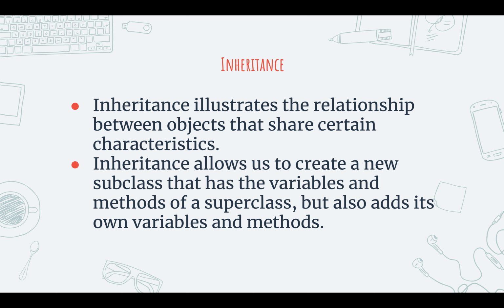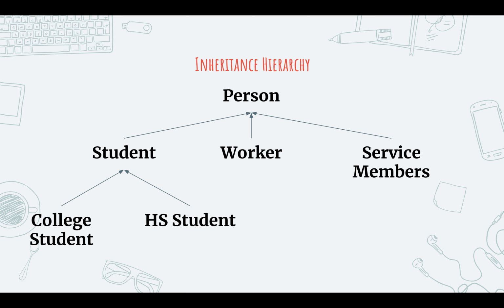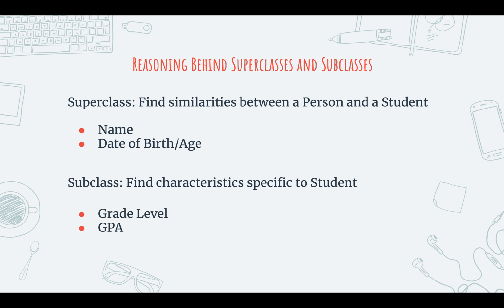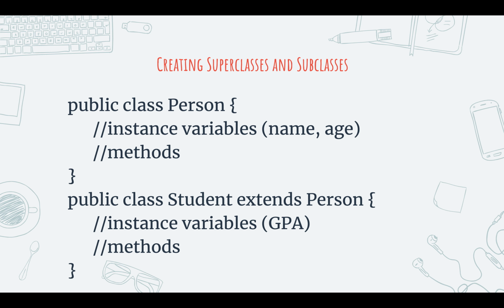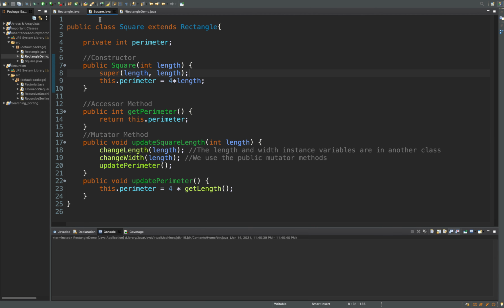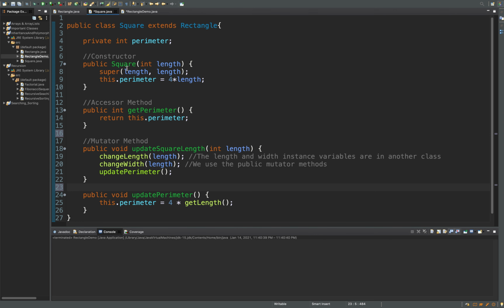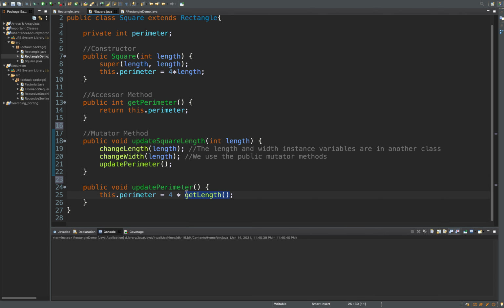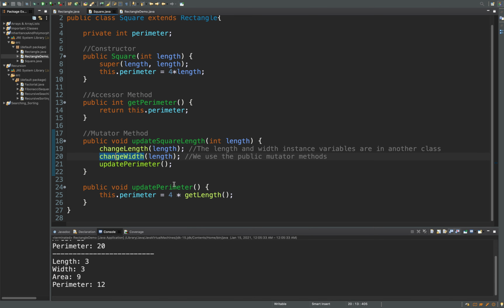Superclasses and Subclasses (Inheritance & Polymorphism) - AP Computer Science A MasterClass